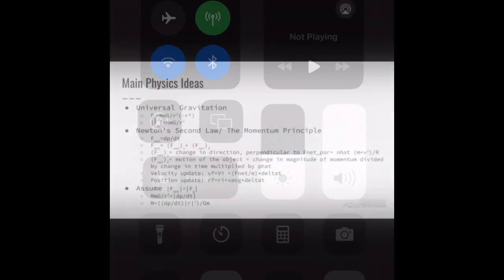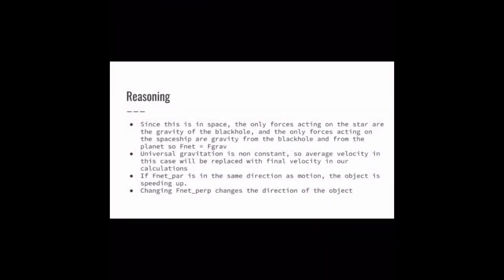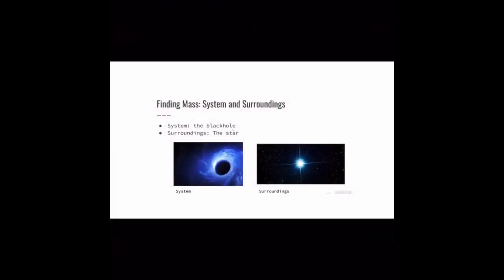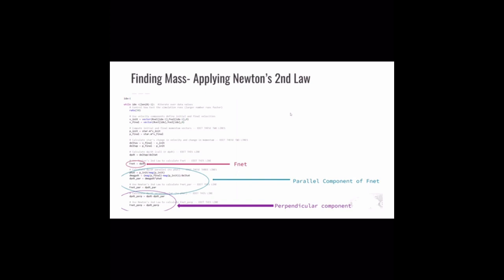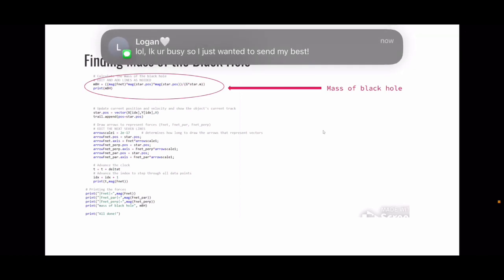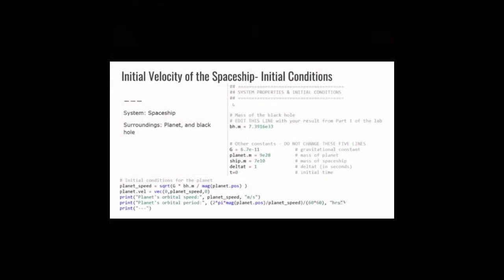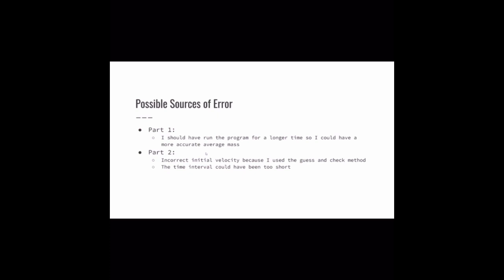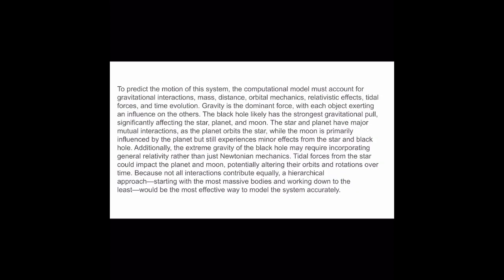March 8, 2025